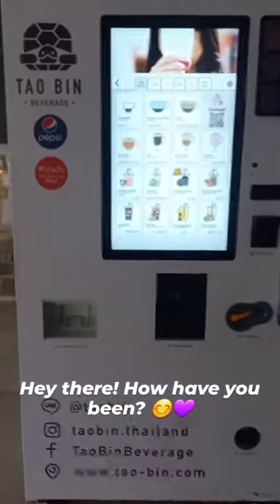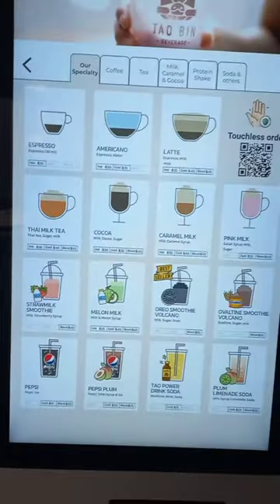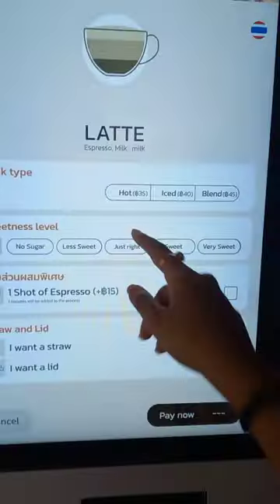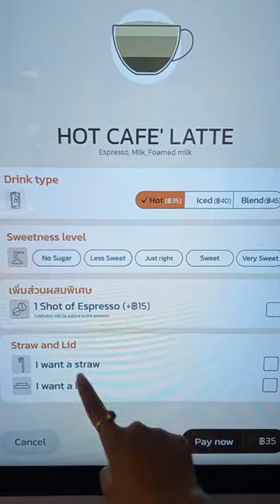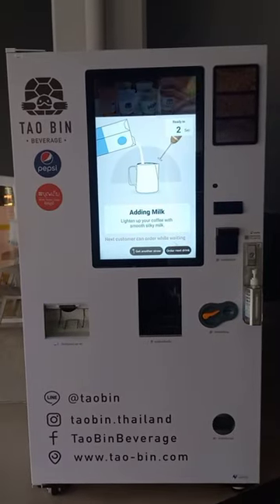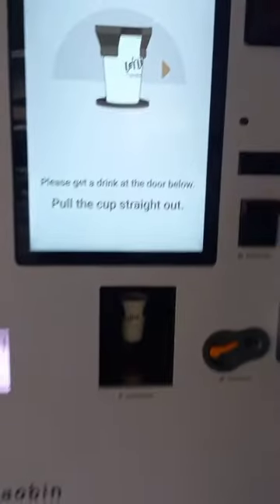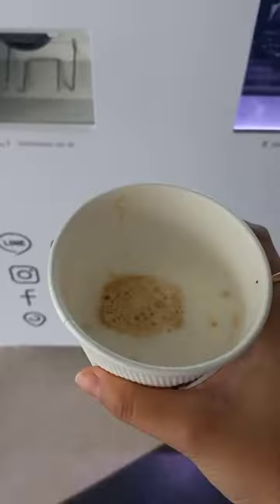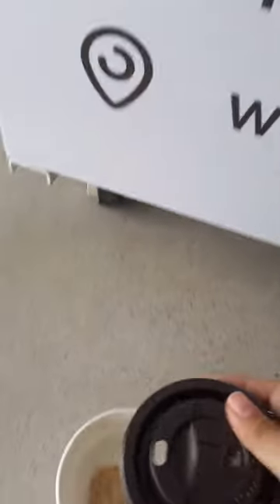VENDING MACHINE DIY in Thailand | Coffee DIY in Tao Bin